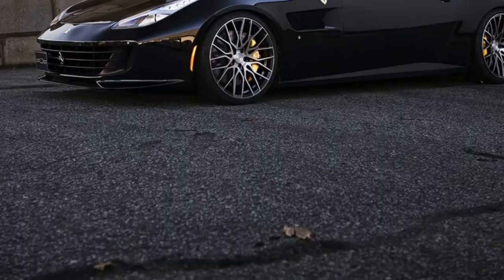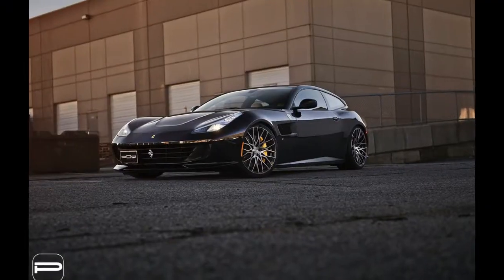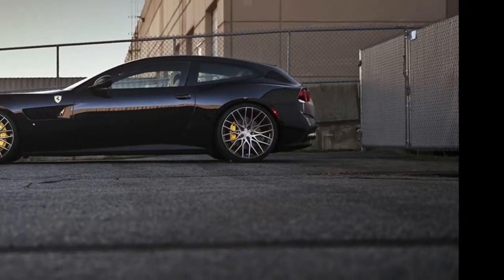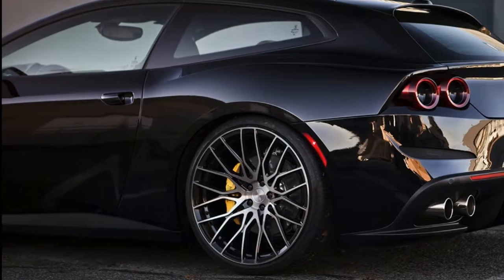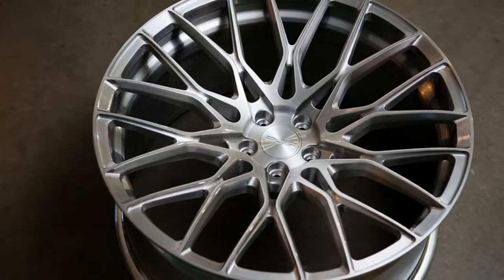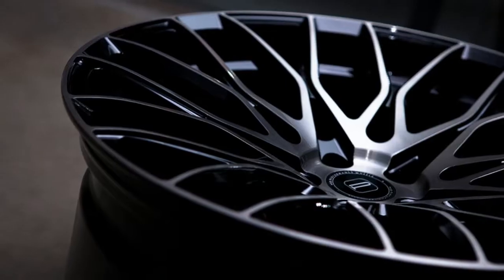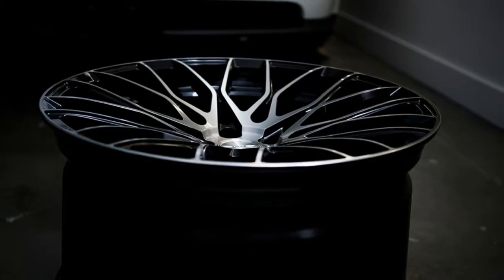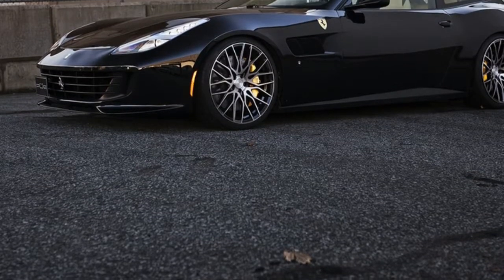2018 Ferrari GTC4Lusso: Owners Might Want To Consider These PUR Wheels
2018 Ferrari GTC4Lusso:  Owners Might Want To Consider These PUR Wheels
The GTC4Lusso is by all means a gorgeous car and Ferrari's stock rims suit it nicely but perhaps some owners would prefer a set of custom rims instead.

Developed by PUR as part of their FL25 series the multi-spoke wheels feature a two-tone finish of Gloss Black and Lumiere Grey among other shades and are available in 21 and 22 inches.

Custom rims apart the four-wheel drive exotic is the most practical supercar in Ferrari's range but that doesn't mean that it lacks for performance. Quite the opposite in fact as its 6.3-liter naturally aspirated V12 puts out 680hp and 514lb-ft (697Nm) of torque that are channeled to both axles via a 7-speed dual-clutch gearbox and a clever AWD transmission.

While almost nothing beats a naturally aspirated V12 for charisma Ferrari has jumped on the downsizing bandwagon and is also offering a second version of the GTC4Lusso powered by a twin-turbo 3.9-liter V8 that produces 602hp and 560lb-ft (760Nm) of torque. This model is marketed as more of a daily driver and needs 3.5sec for the 0-62mph (100km/h) acceleration which makes it a mere 0.1sec slower than the V12.